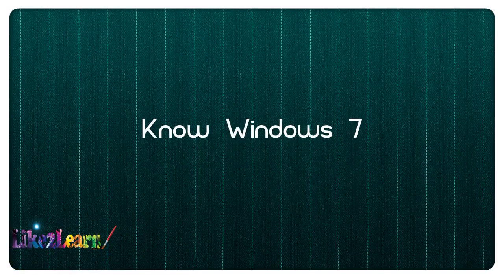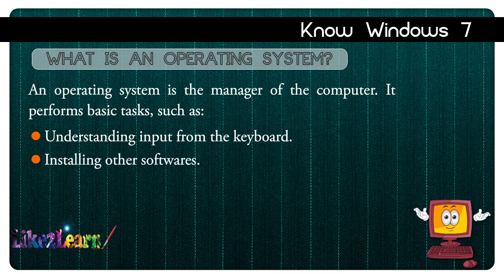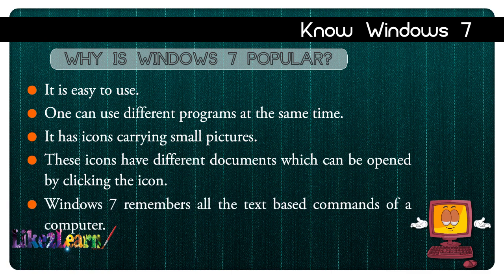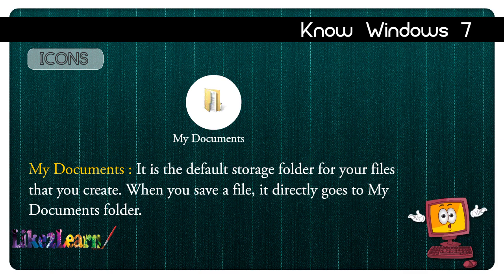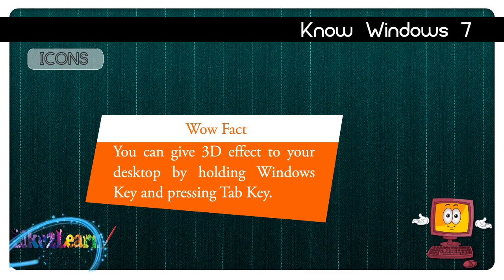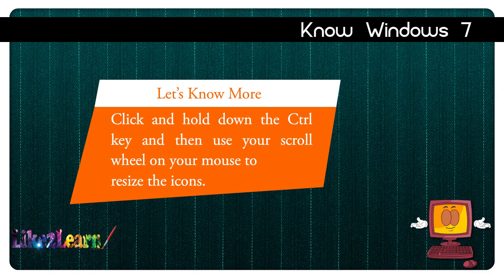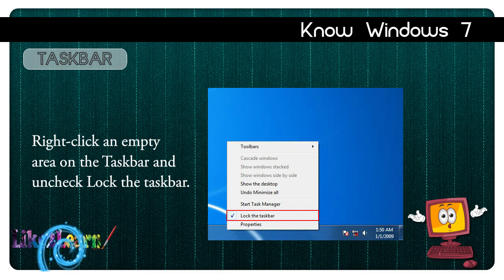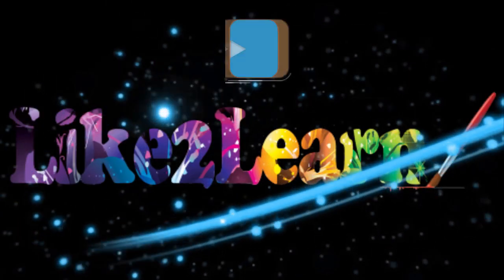Window 7 Learn about Microsoft Window 7 Step by Step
Window 7 Tutorials By Like2learn